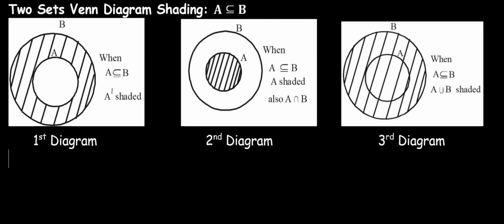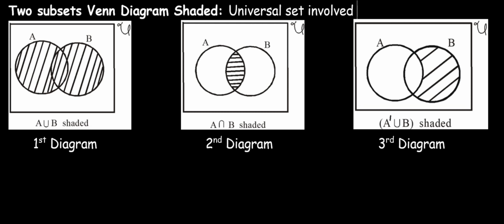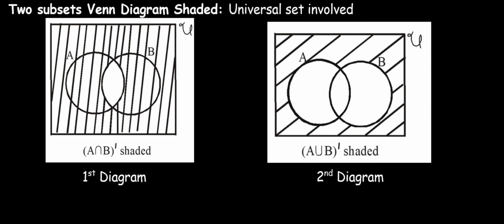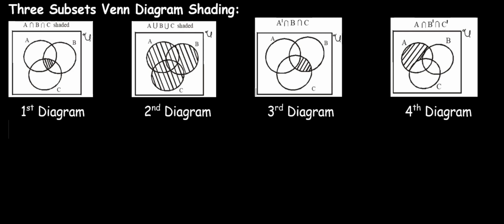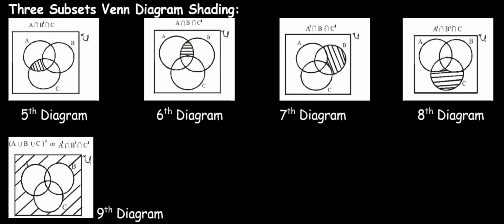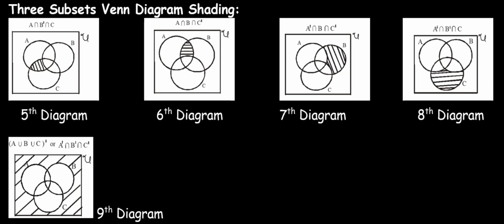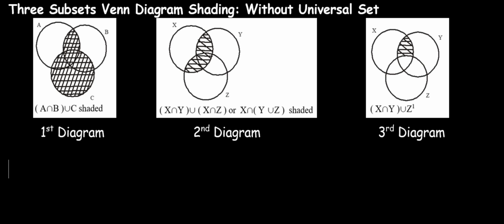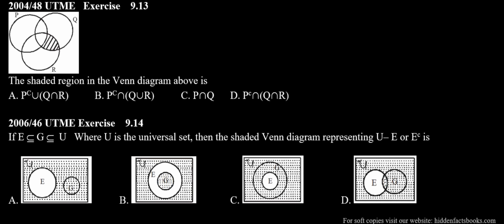Sets - JAMB (Part III)